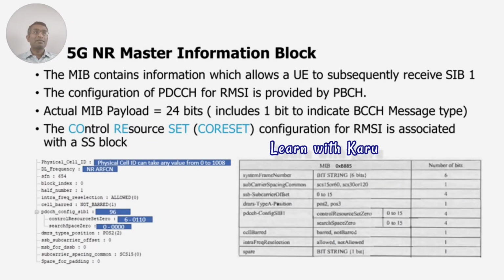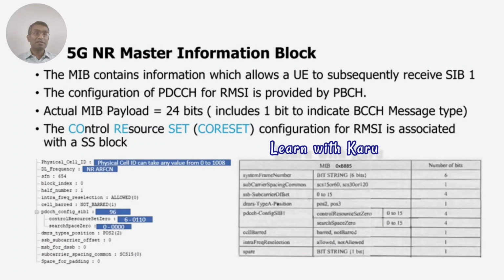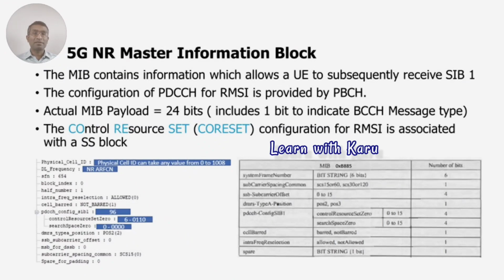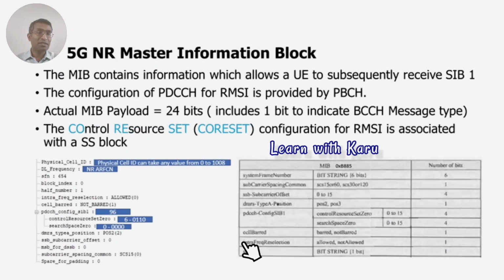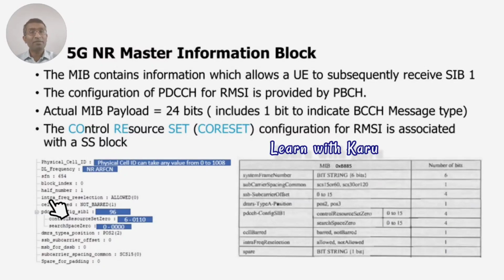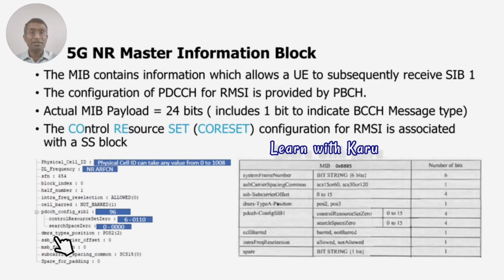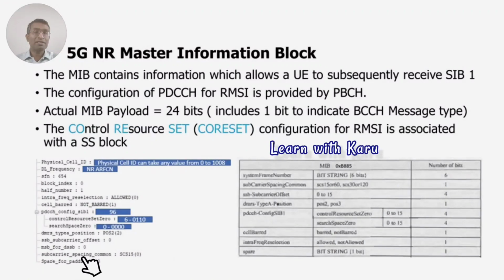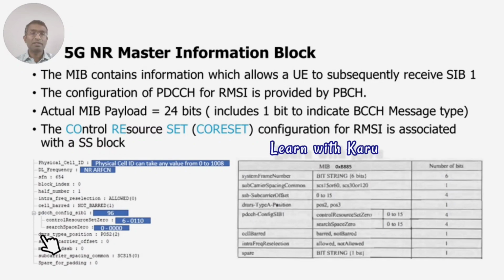5G New Radio Master Information Block In Depth/5G NR(New Radio)/5G Learning - Learn with Karu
In this video, we will be learning all about 5G Master Information Block.